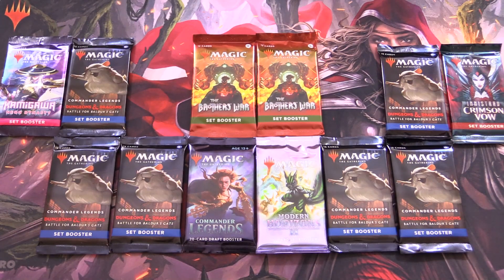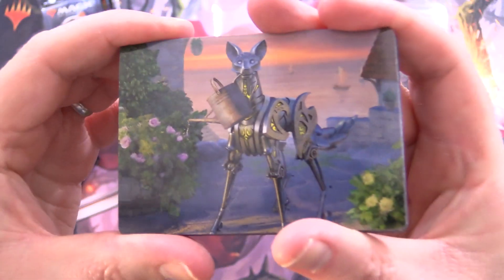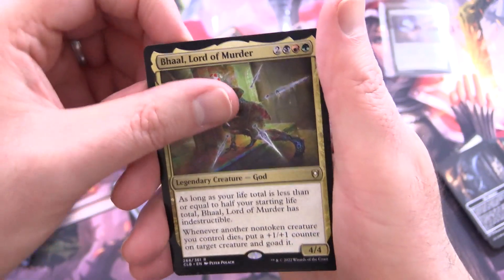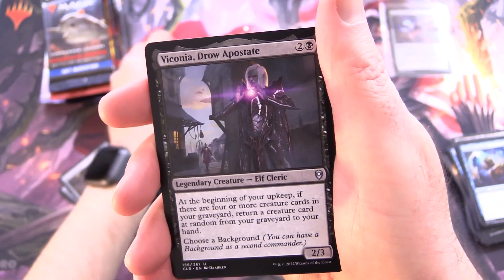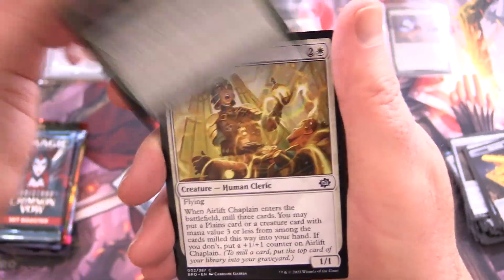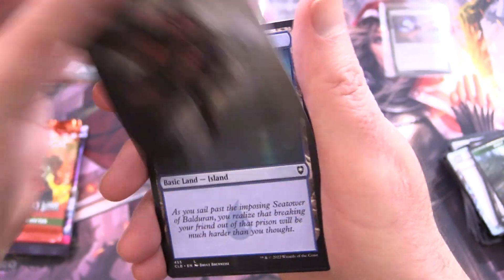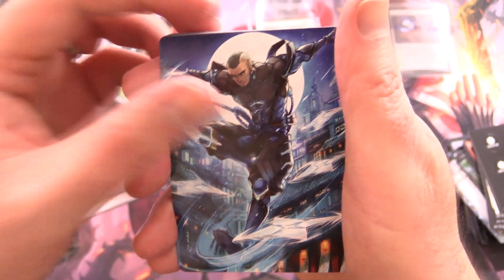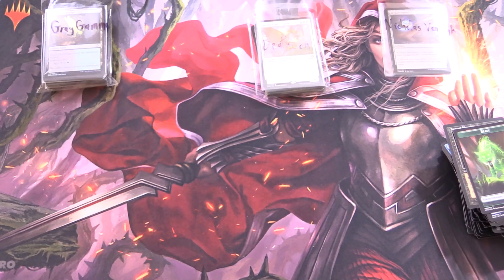The Dragon Hunt Is On!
Unpacking some tasty Magic: The Gathering booster packs for patrons, including Commander Legends, Commander Legends 2 D&D: Battle for Baldur's Gate, The Brothers' War, Kamigawa: Neon Dynasty, and Modern Horizons 2. This is snack #365 in a series!